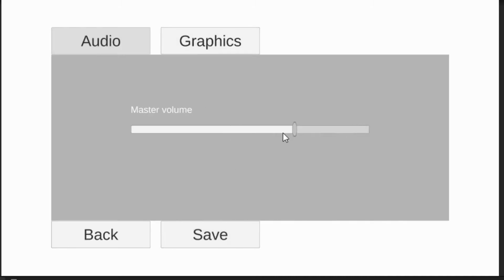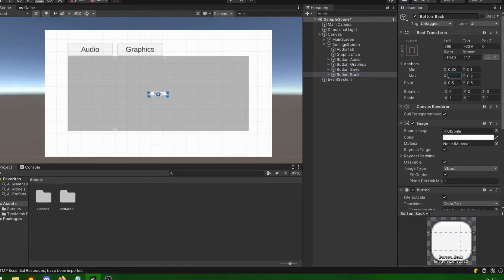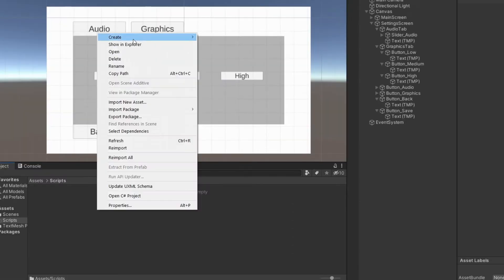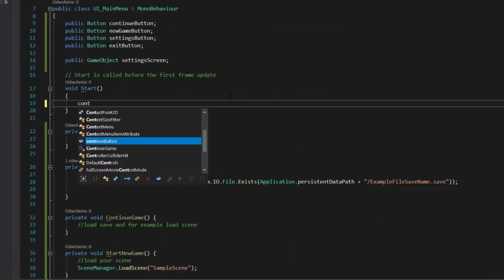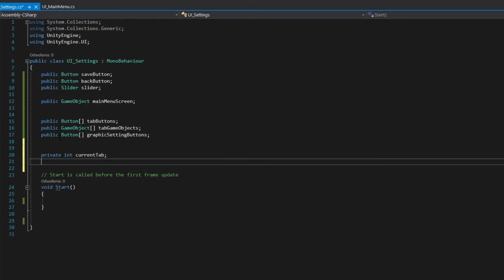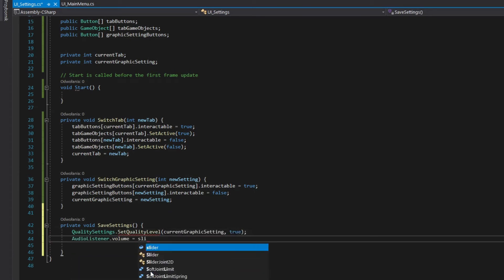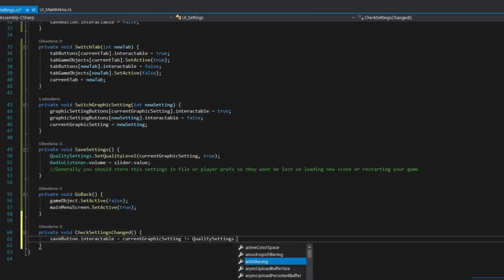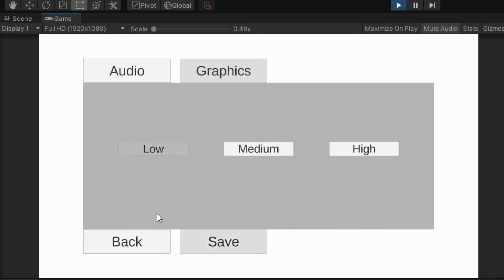How to make a main menu | Unity in 90 seconds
Unity tutorial about making game menu / starting menu / main menu. Why is it different than other tutorials? Because everything is compressed to about 60 seconds / 1 minute.